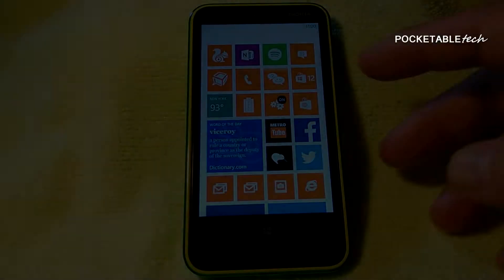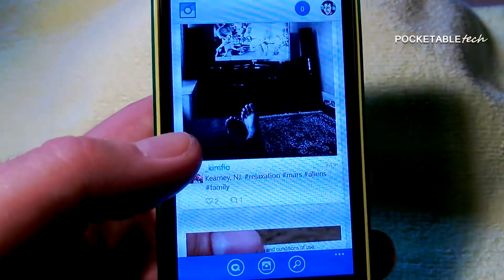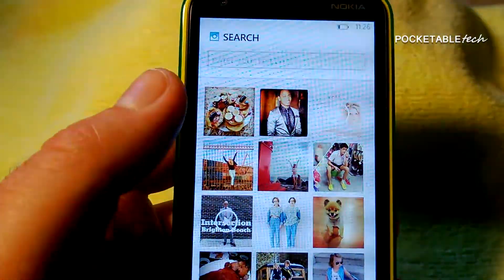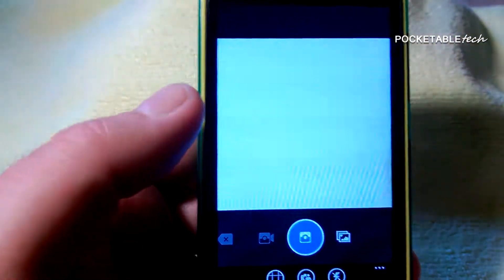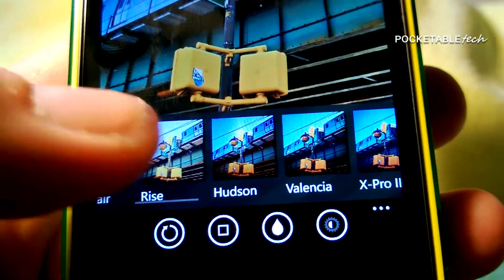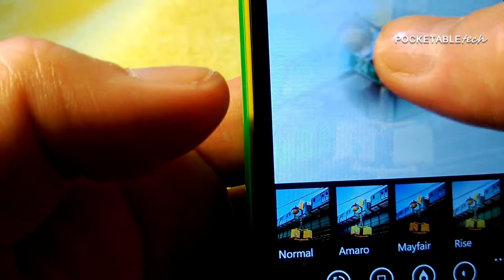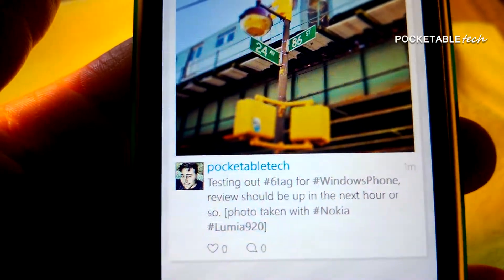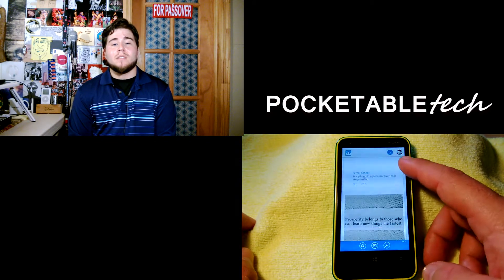6tag: An Instagram Client for Windows Phone (Review)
"6tag" : An Instagram client for Windows Phone developed by Rudy Huyn

This review was filmed and recorded with the Nokia Lumia 920. For this review 6tag was tested on the Nokia Lumia 620.